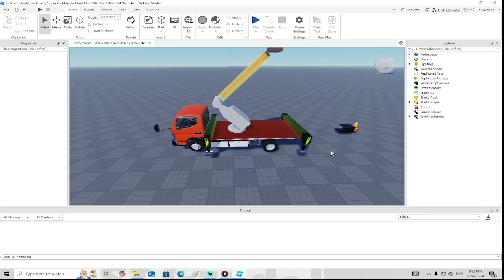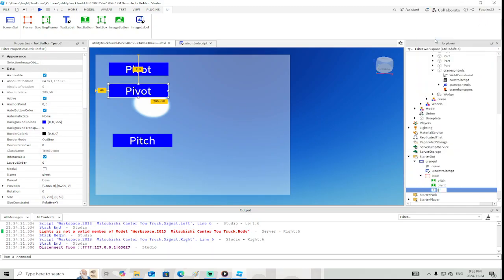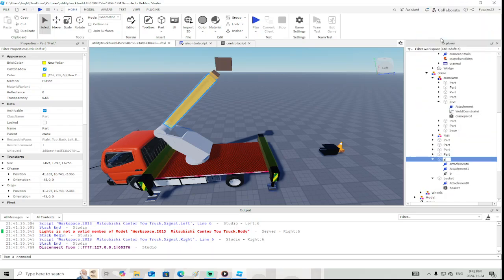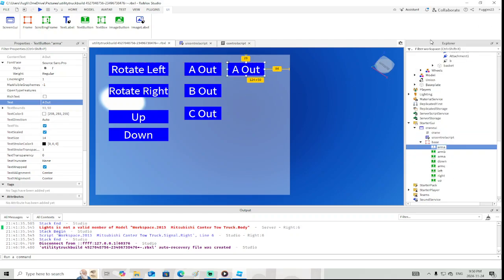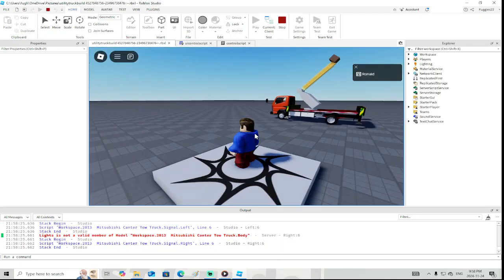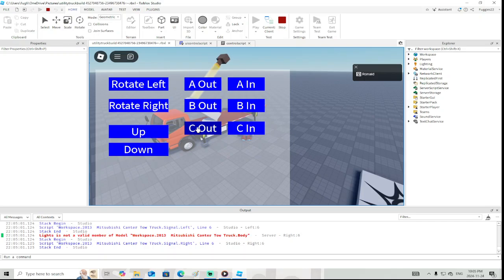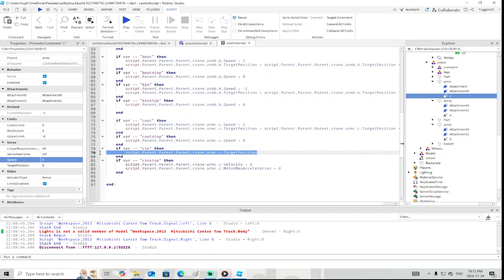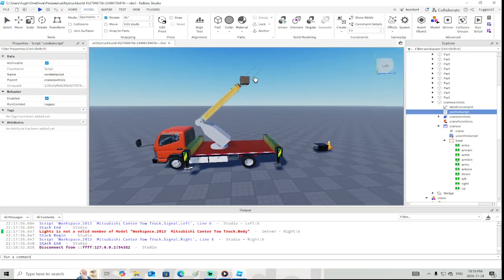Roblox Studio Build and Code - Utility Truck Build Part 3 - Coding the Arm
In this video I expand the ui and finish the crane controls.  :)